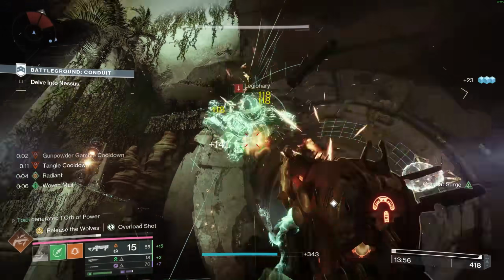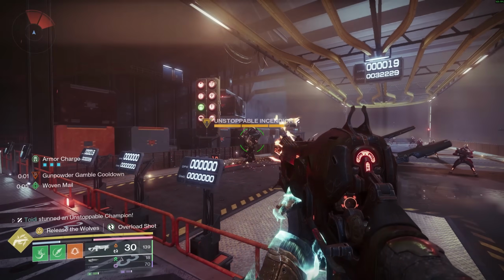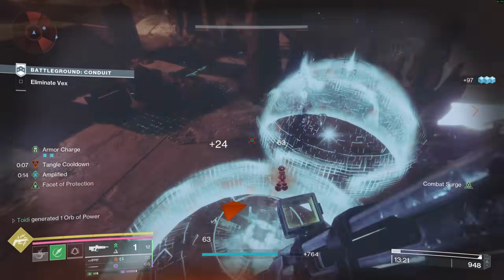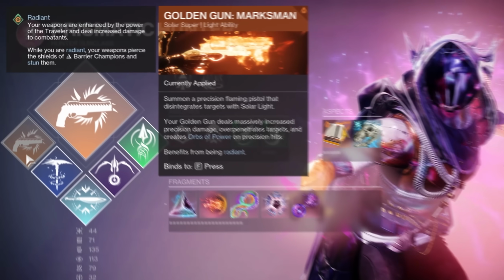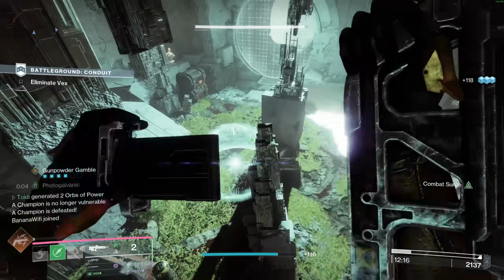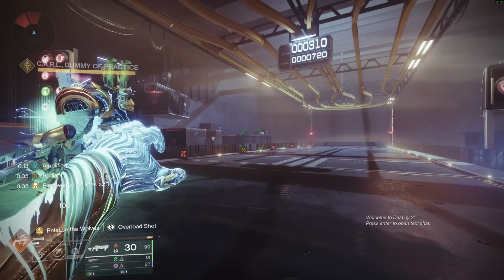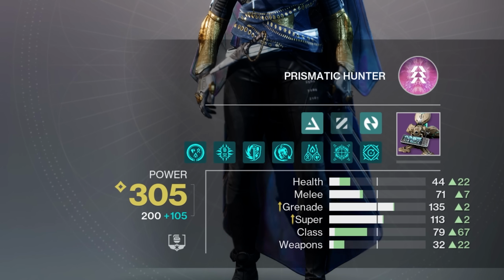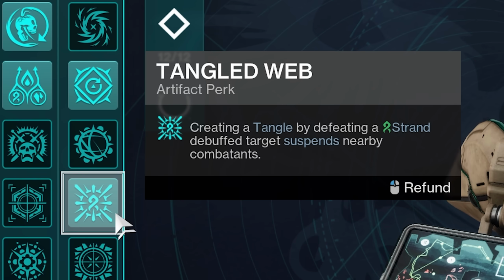This UNBEATABLE Hunter Build Spams INFINITE NUKES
Today we are taking a look at one of the best Hunter builds in the game. One comparable to the current grapple builds that are very popular right now, and with the pieces of this build being recently buffed with edge of fate, it allows for some very fascinating things to happen. Like chucking 100 nukes back to back. So if you’re a hunter wanting to try out something that isn’t just grapple; this is the build for you.

I know every content creator says this, but I really mean it. Having you watch the things I make has been incredible! Also if you read this far, you're my favourite viewer. :)
Timestamps:
0:00 Intro
0:24 Overview
0:52 Main Ability
2:53 NUKE SPAM
3:10 Exotics
3:30 Exotic Armor
4:46 Subclass Abilities
5:41 Aspects
6:03 Fragments
6:46 Other Weapons
7:00 Exotic Perks (optional)
7:53 Armor Stats
8:20 Armor Mods
8:45 Artifact
10:07 Gameplay Loop

Destiny 2: Join millions of players, create your Guardian, and start collecting unique weapons and armor to customize your look and playstyle. Embark on challenging co-op missions and a variety of competitive PvP modes. Experience Destiny 2’s evolving story with friends or explore the stars as a fireteam of one. Enjoy World first Raid Races, The portal, and everything regarding the fate saga.